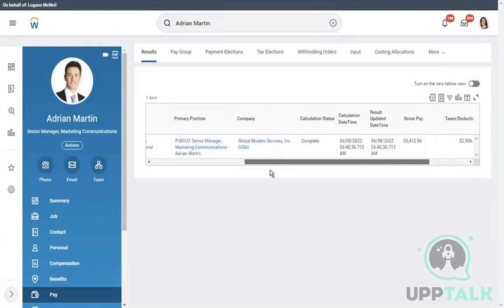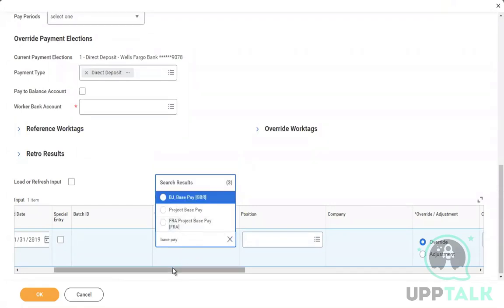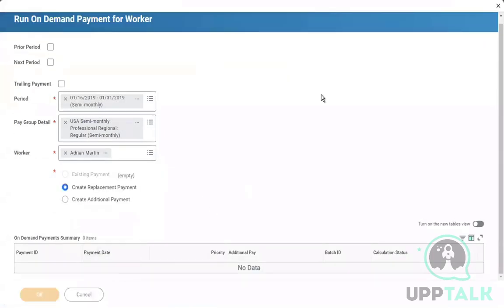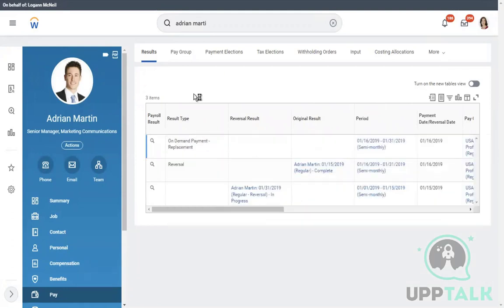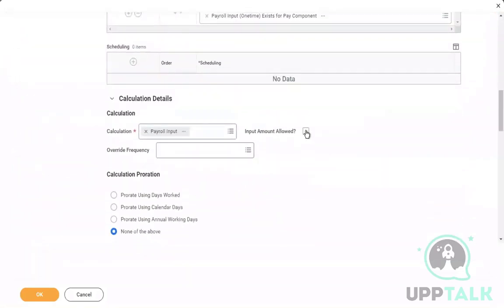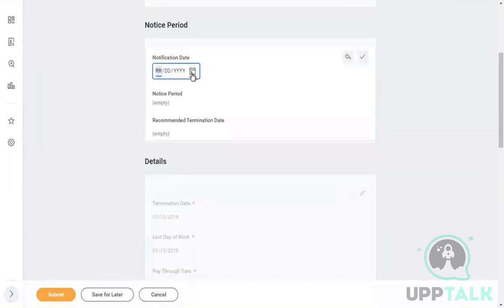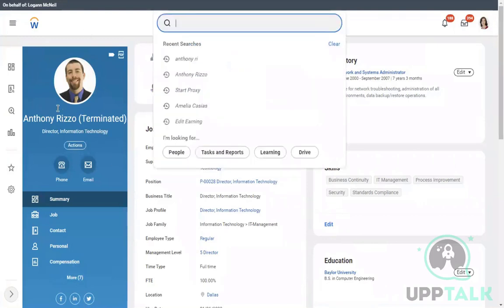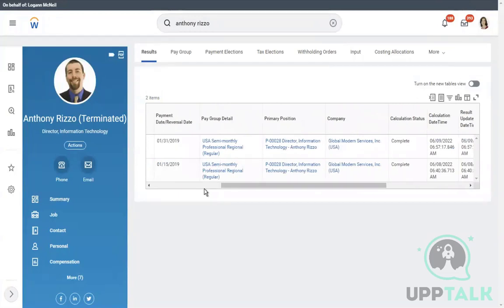Workday Payroll Tutorial | Workday Payroll Training Online | Workday Payroll Videos | Upptalk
You'll learn how to enter employee information, set up payroll deductions, process payroll, and generate reports. We'll also show you how to troubleshoot common payroll issues. By the end of this series, you'll be an expert at using Workday Payroll! In this tutorial video you will learn about Payroll Result in Workday Payroll.